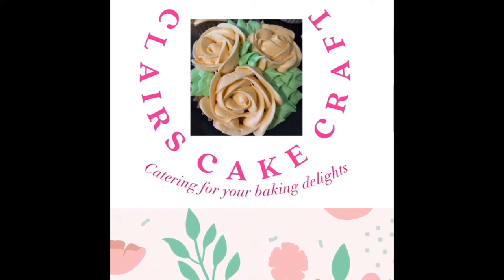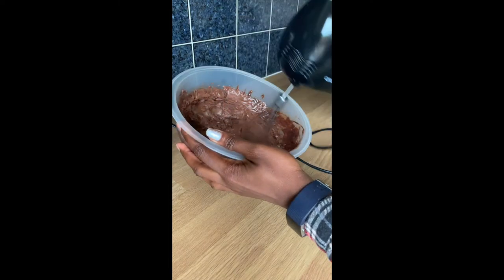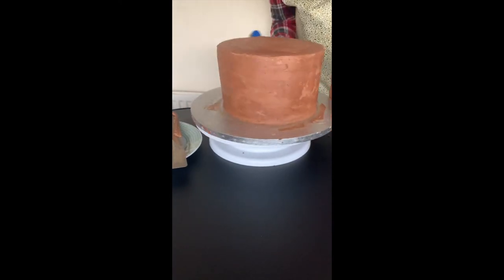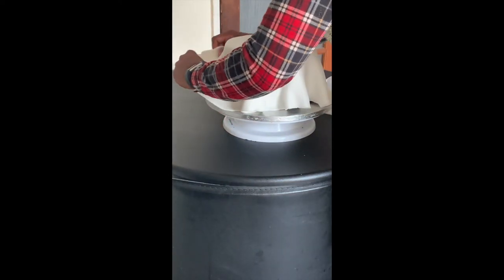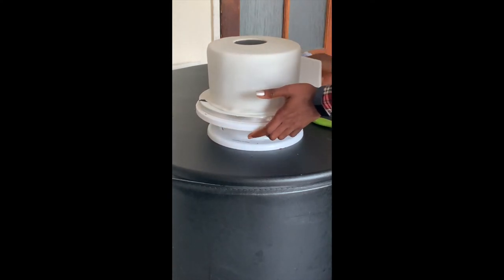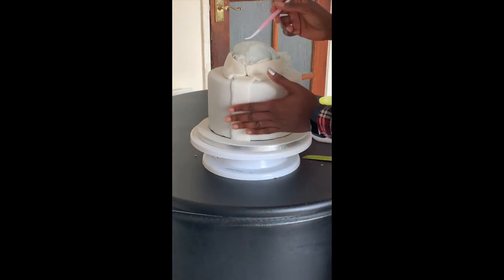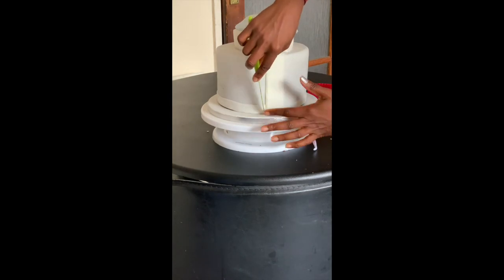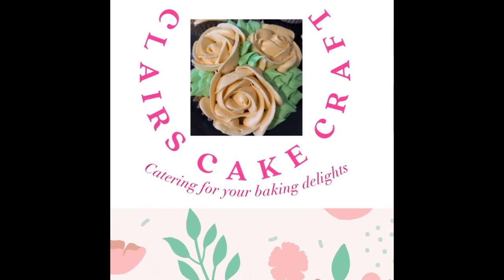Doctor and Pharmacist Uniform cake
Tried my hands on decorating a laboratory coat themed cake. Also worn by doctors and pharmacists.